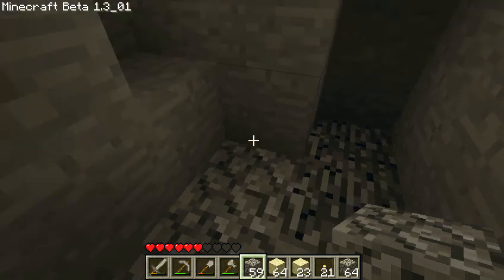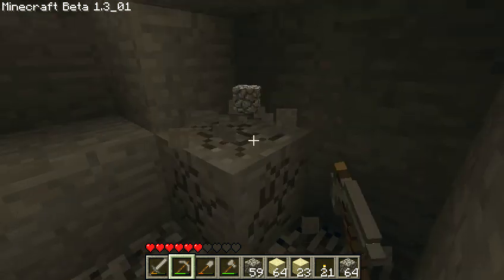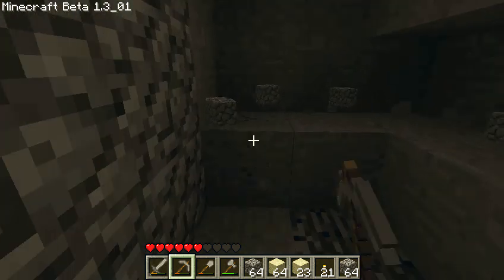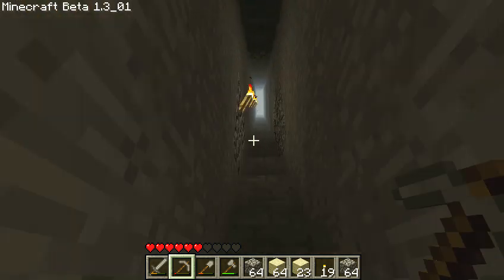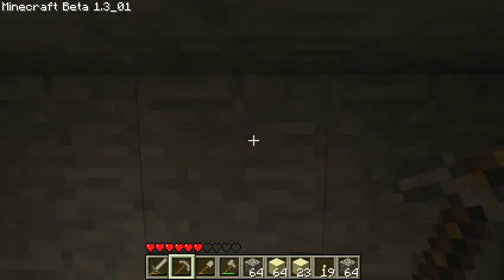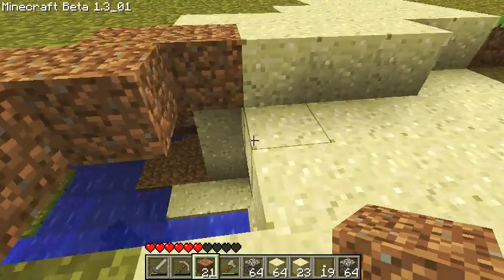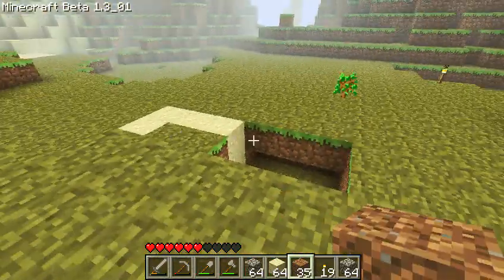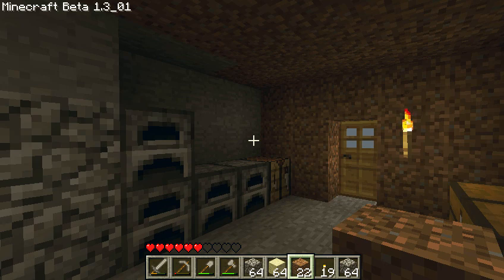minecraft lets play part 10: cover up